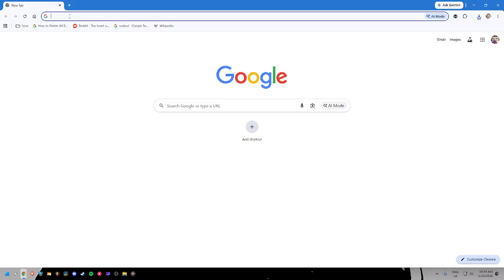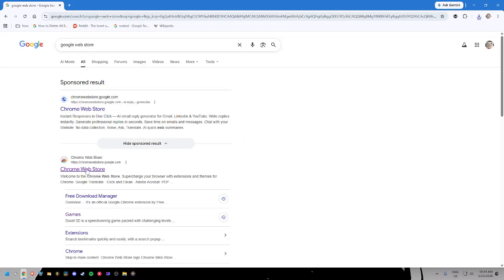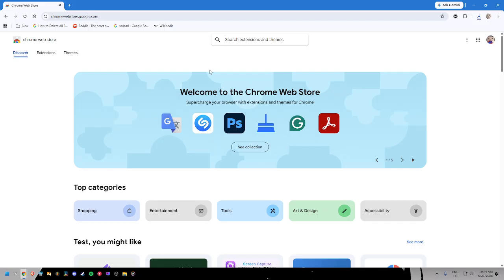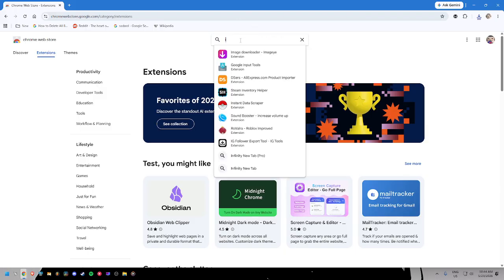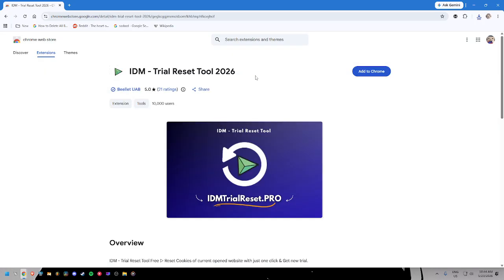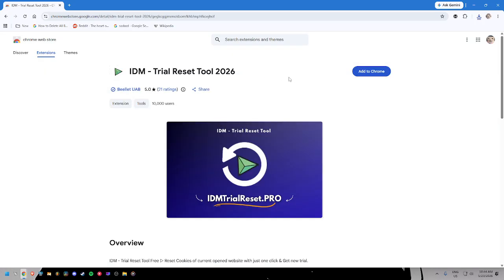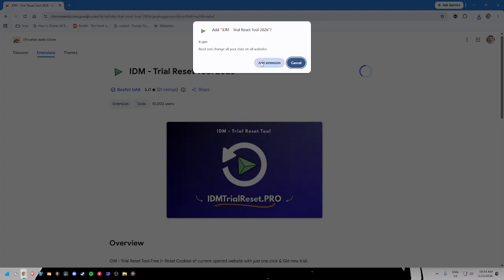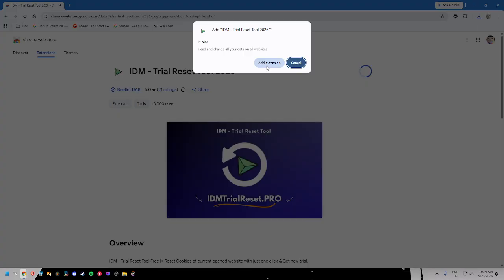How to Fix IDM Extensions & Not Showing on Google Chrome [2026 Guide]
Learn how to fix IDM extensions not showing on Google Chrome and restore download integration. In this quick tutorial, I’ll show you the correct IDM Chrome extension settings, plus how to enable IDM and troubleshoot IDM extensions. If you search how to fix IDM extension chrome not working or IDM extensions missing, this will help.

-Google Drive
-Google Meets
-Google Sheets
-Google Chrome
-Google Forms
-Google Gmail